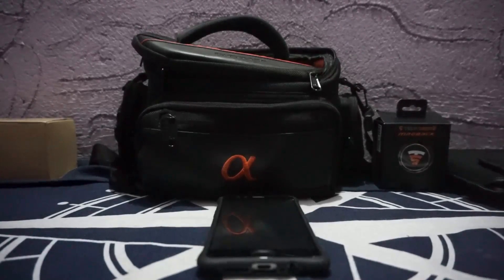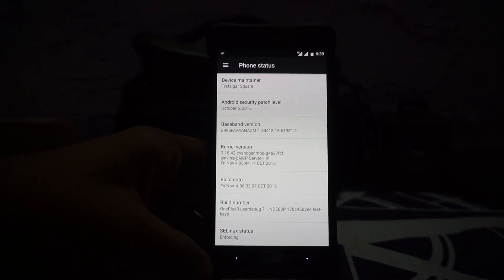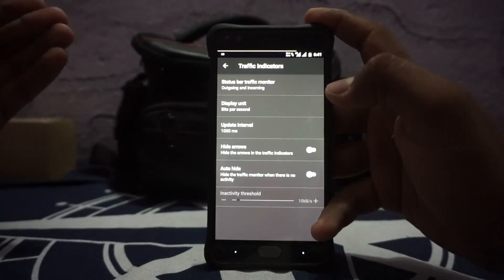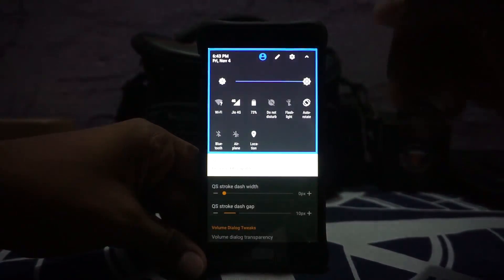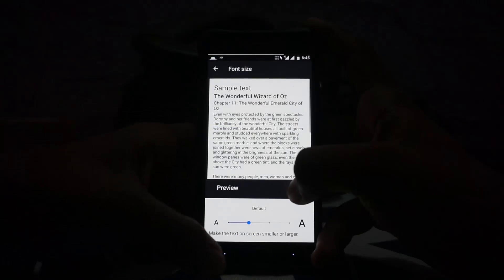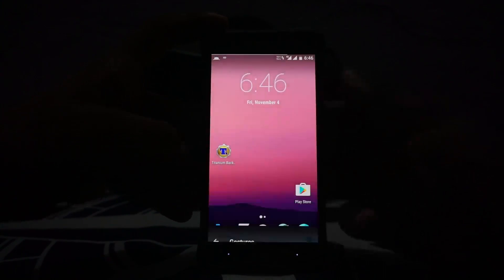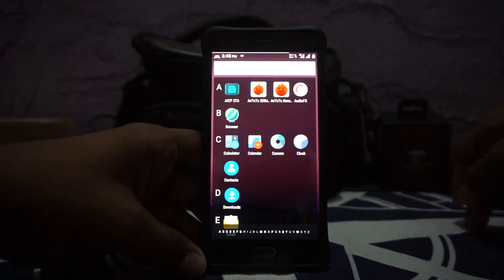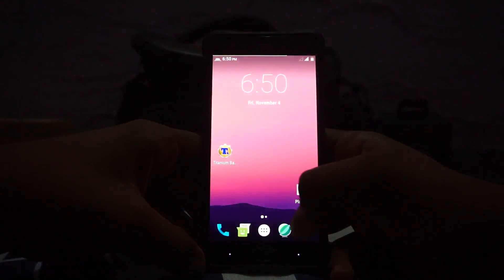AICP 12.1 [Android 7.1 Nougat] For the OnePlus Three (Rain)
Well that was Faast, But Honestly i am Glad it was fast, AICP on the Roll!!